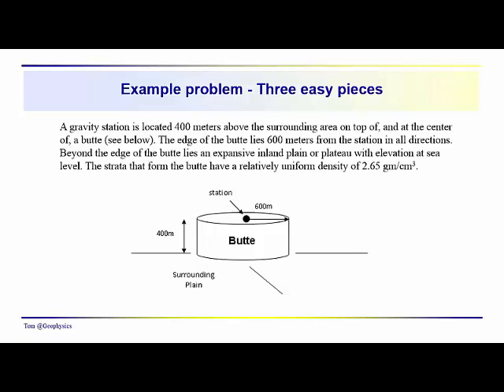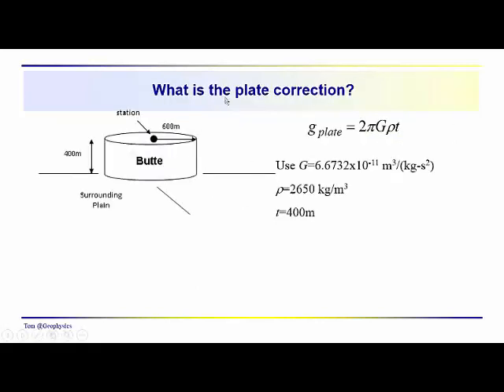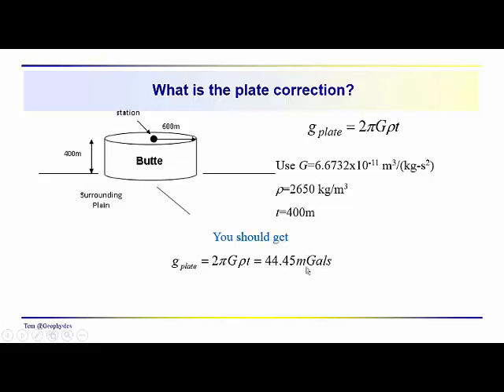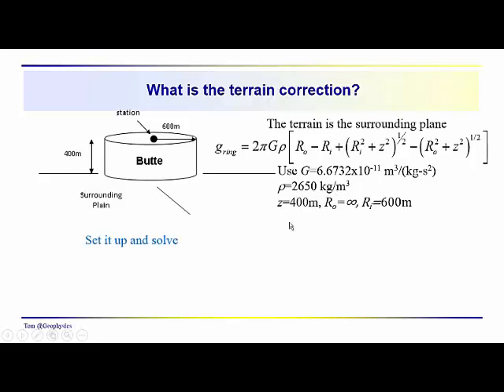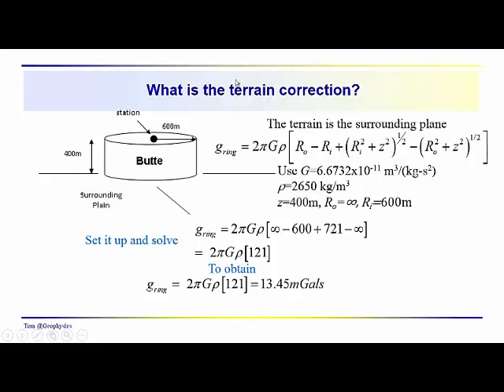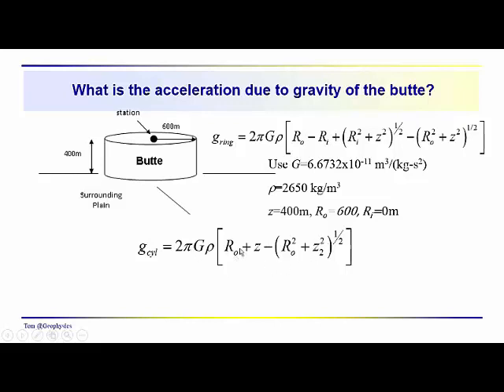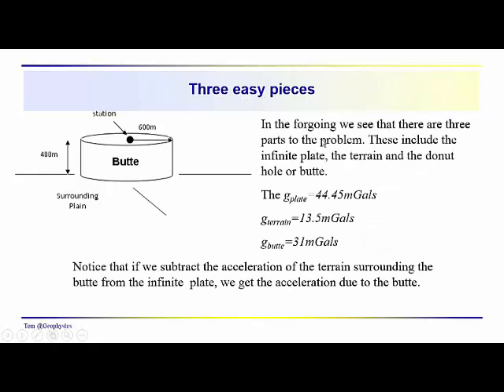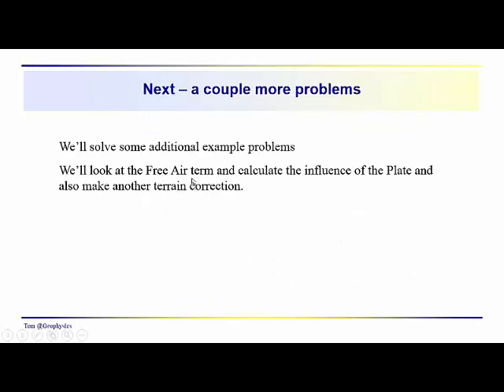Geophysics: Gravity - plate and terrain corrections for a butte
Three easy pieces - we calculate the plate and terrain corrections for a simplified cylindrical shaped butte. We then calculate the influence of the butte by itself and show that the acceleration of the butte equals that of the infinite plate minus the terrain.